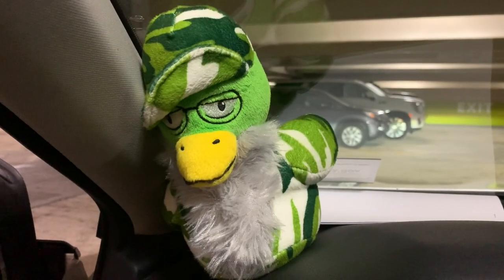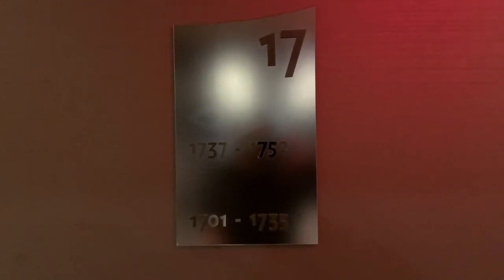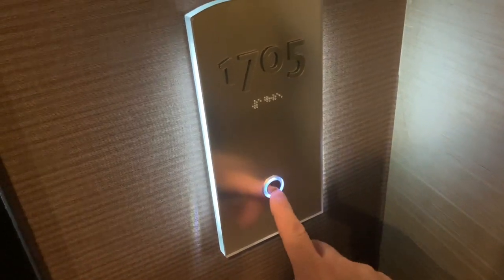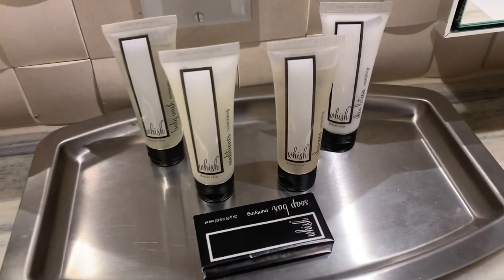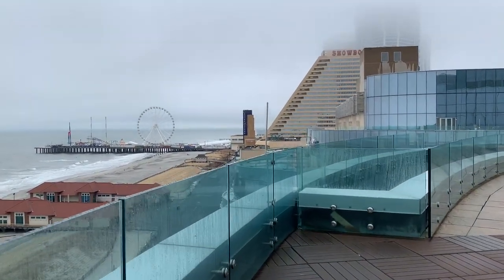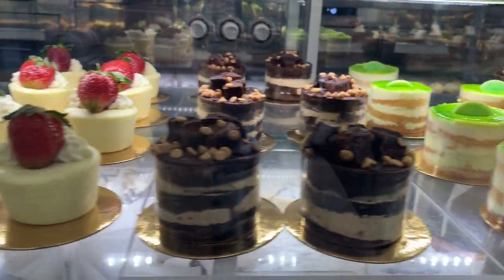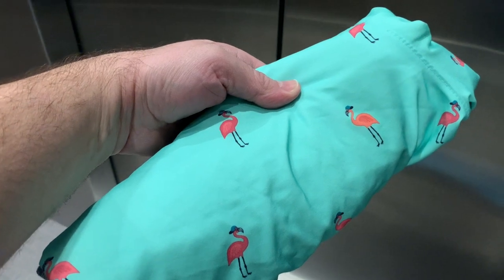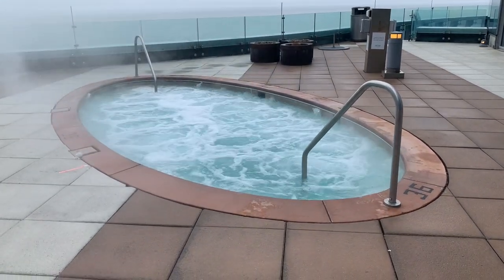Ocean Hotel Casino full tour. Atlantic City,NJ